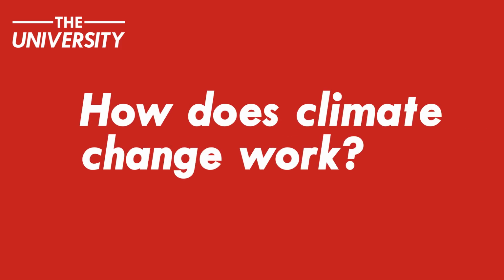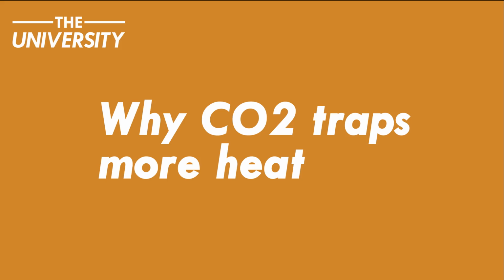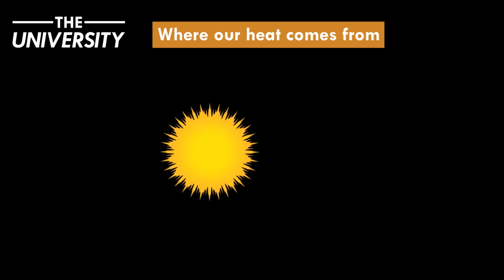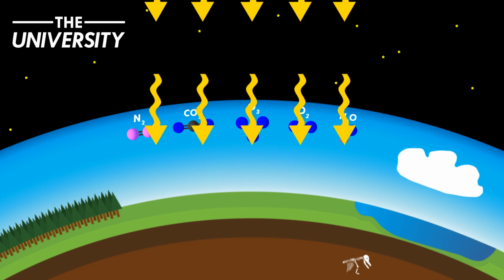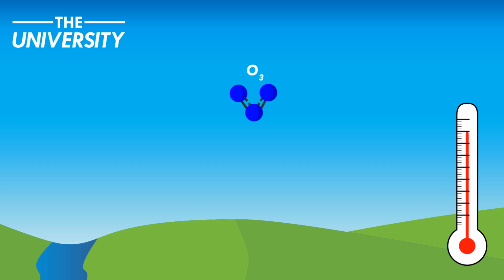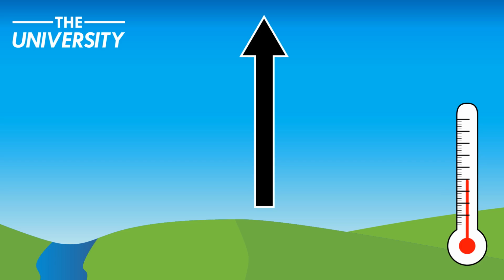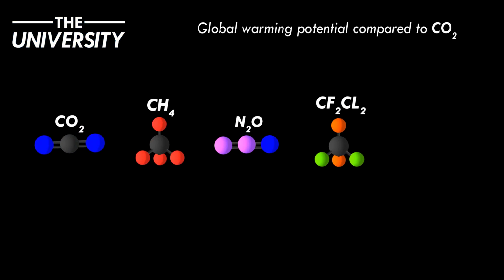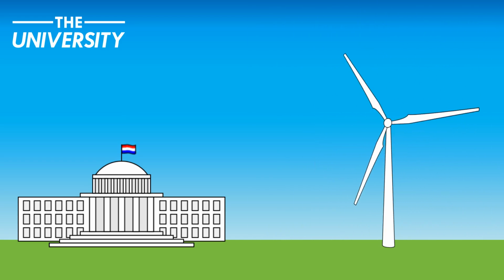How does climate change work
This is the first video of what will hopefully be a series of videos. I would love to hear what you think about it.

(I am new to the video making process so I don't yet have the equipment/skill to do everything as good as I would like (I still need a proper microphone for example))